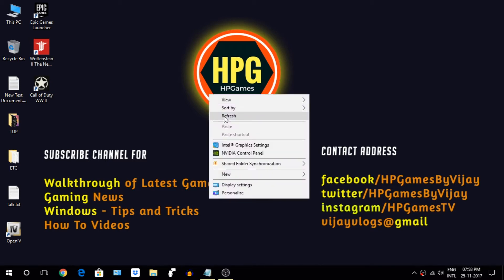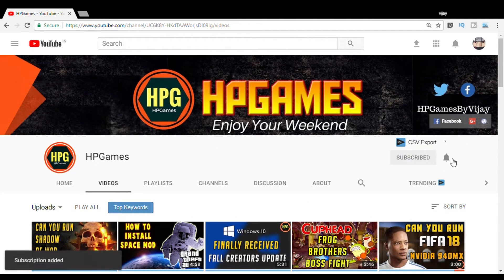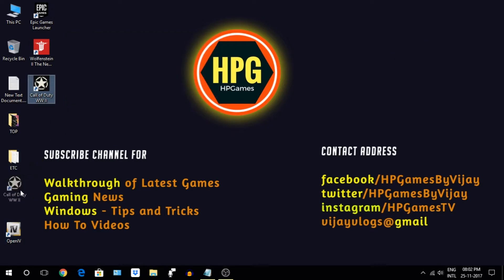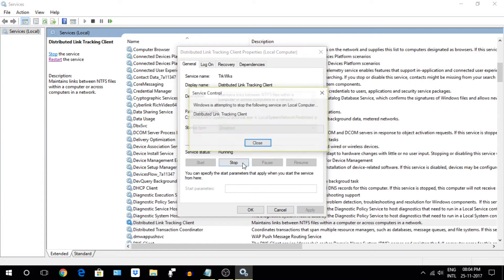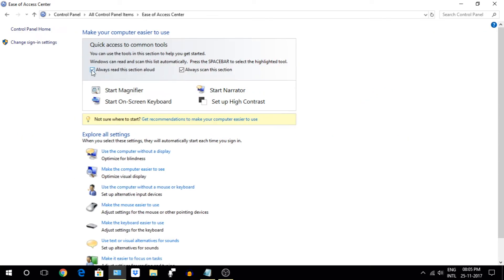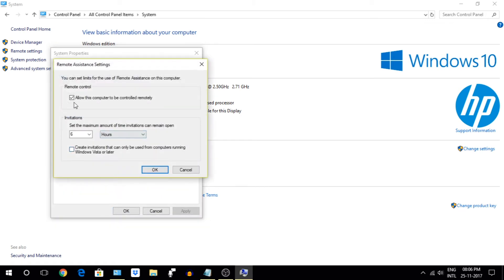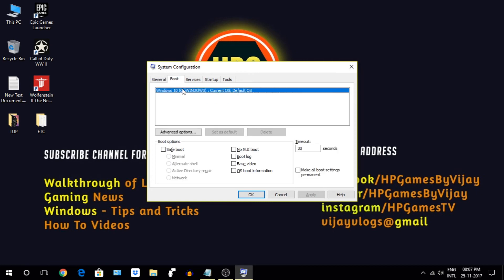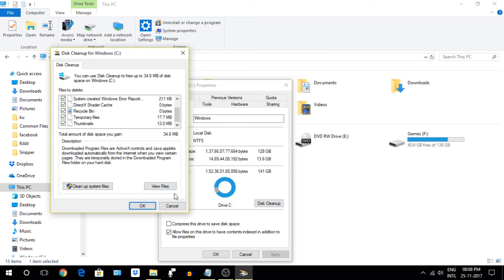Optimize windows 10 for Best Gaming Experience Part 2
how to optimize windows 10 performance . so i recorded some steps to update the performance again.
Here is the step by step guide for how to optimize windows 10 fall creators update for gamers. well these steps will help you to Speed up your System Performance overall and these steps are also compatible with previous Versions of Windows OS as well.
Services to disable,
1. Delivery Option
2. Connected User Experience and Telemetry
3. Distributed Link Tracking Client
4. Dmwappushsvc
5. Fax